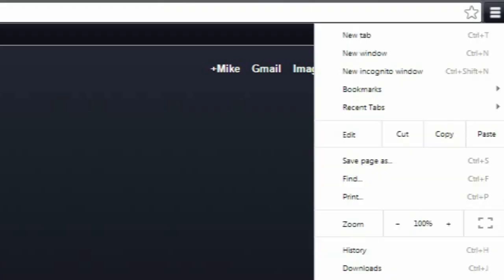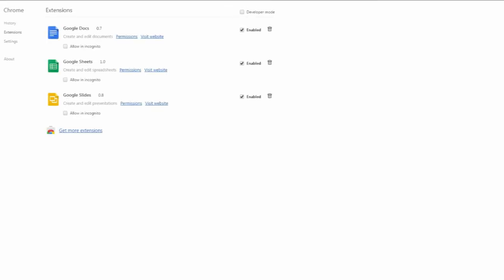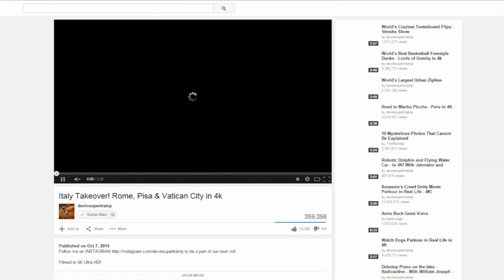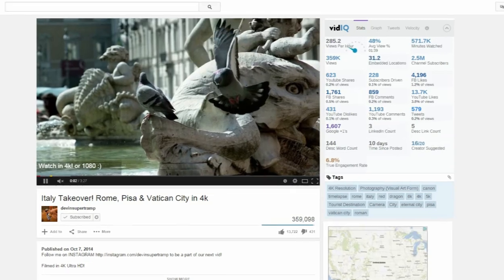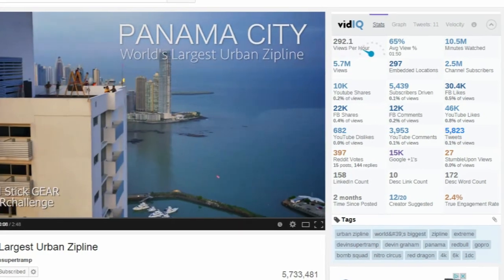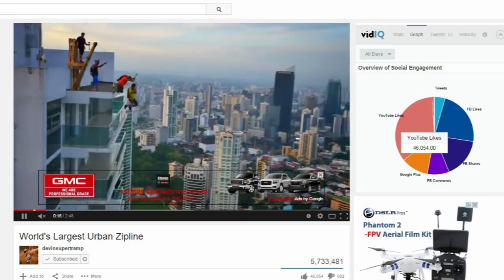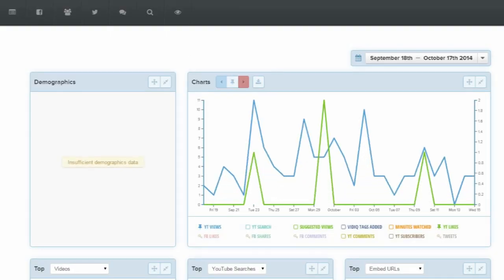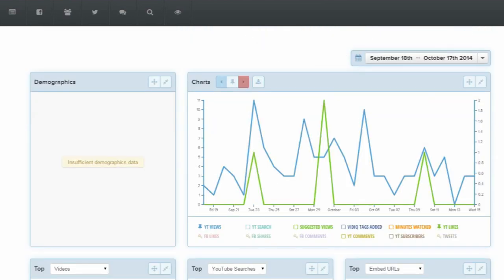★ Unlock Tags Using VidIQ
Today I show you how to use VidIQ to unlock tags and gain more information about your video!

▼ Director information!

▼ Freedom!

▼ Network

▼ XSplit

▼ Music